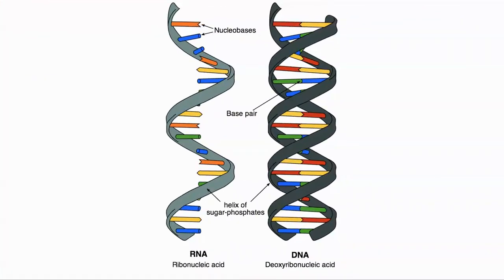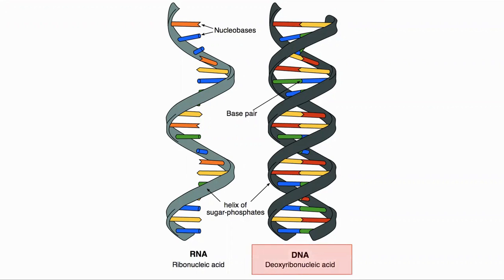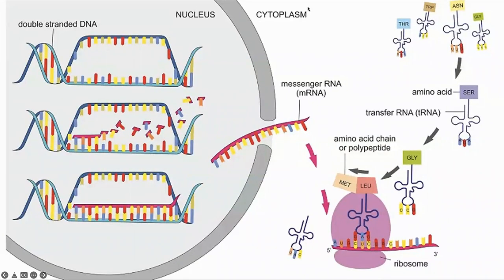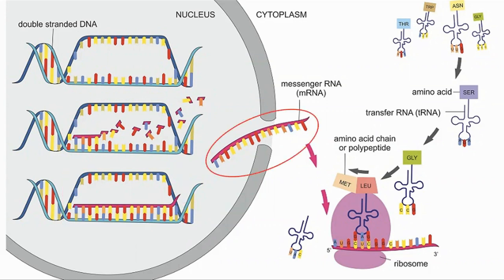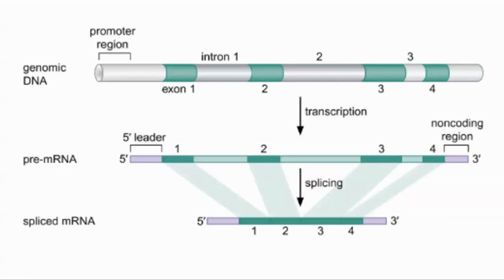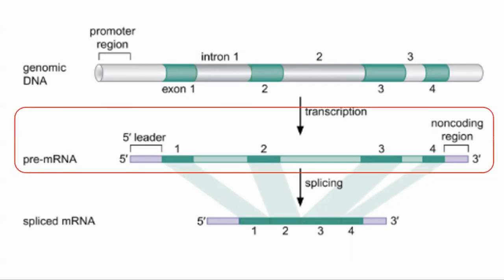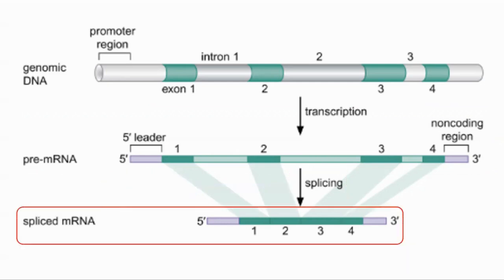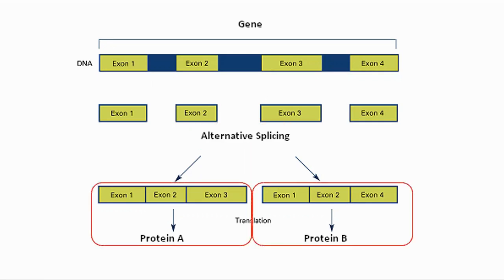RNA Splicing | Review By Modern Healthspan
We recently had the pleasure to talk with Professor Lorna Harries from the University of Exeter. This video is an introduction to some concepts that will be helpful for the  interview series which covers how splicing factors are related to aging, and may indeed be a hall mark of aging, as well as senescent cells.

Papers mentioned in the video:
Splicing regulatory factors, ageing and age-related disease
Small molecule modulation of splicing factor expression is associated with rescue from cellular senescence

10%off Link outside of North America

100% Trans-Resveratrol 1000 mg ProHealth